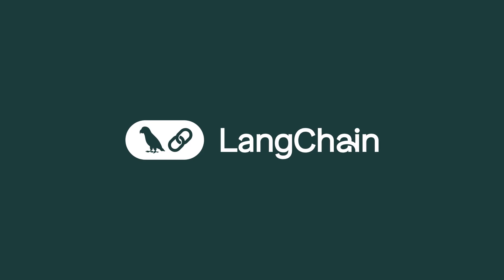Morningstar’s AI Assistant "Mo": Saving 30% of Analysts' Time Spent on Research with LangGraph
Morningstar's 5-person engineering team launched "Mo," their first AI research assistant, and scaled it to nearly 20 production instances serving 3,000 internal users. In this video, see how they built an Intelligence Engine using LangGraph's multi-agent workflows to help analysts navigate 600,000+ investments and research articles.

Key highlights:
- Saved analysts 30% of their time by automating research and writing tasks
- Reduced time spent on research by 20% and writing by 50%
- Improved editing efficiency by 65% through agent-assisted workflows
- Used LangGraph to create reliable multi-agent systems for data analysis
- Scaled the platform to support 60+ Morningstar products and 3,000 users

Must-watch for teams building AI research tools and enterprise knowledge management systems.

🔗 Discover more agent engineer stories